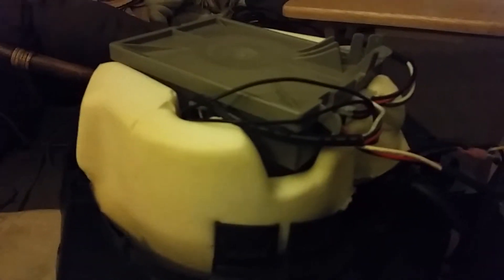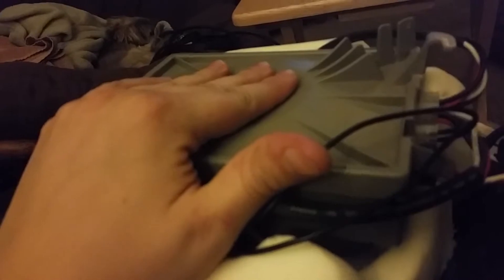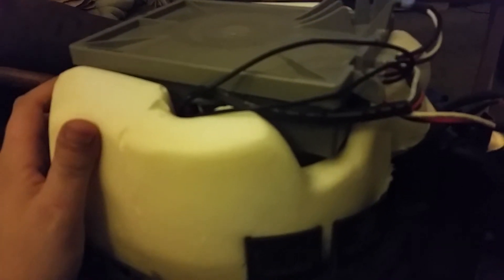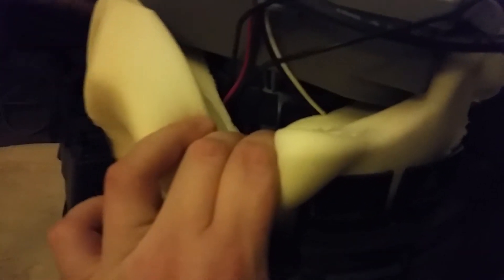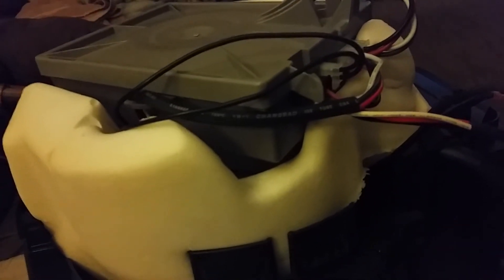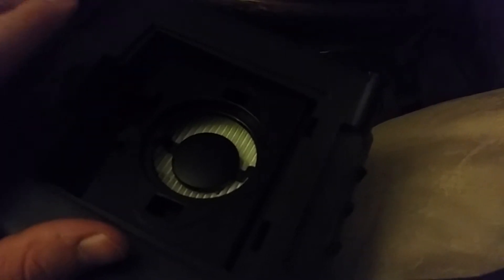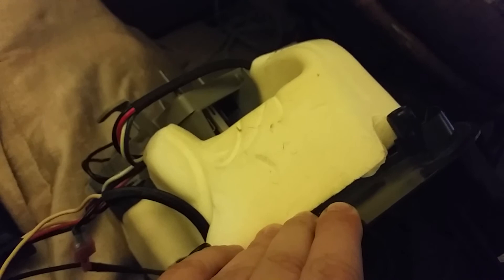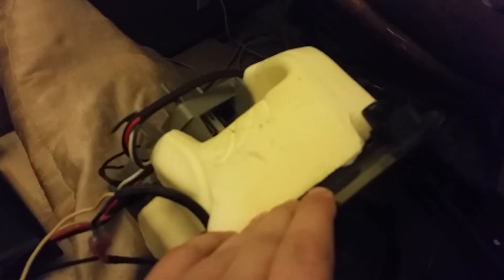Rainbow Vacuum E2 Design (Gold, Blue, & Black): Under the Hood Overview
What is inside your E2 canister. Very little has changed from the E2 Gold, Blue, and Black. The internals are almost exactly the same as well as the overall canister components. Cosmetic changes only so this is a great reference point for all owners. Item shown is gold series E2.